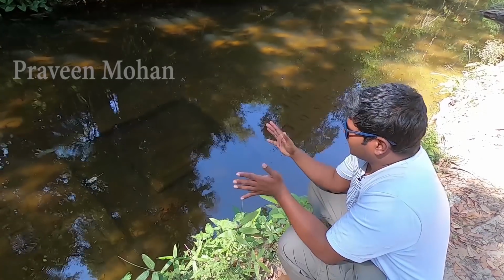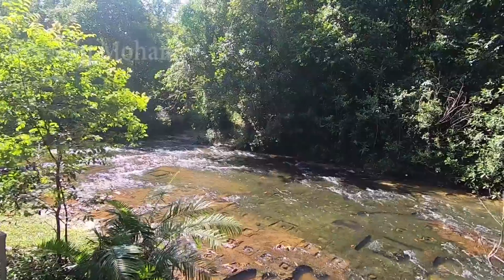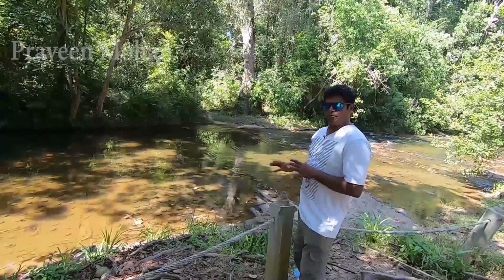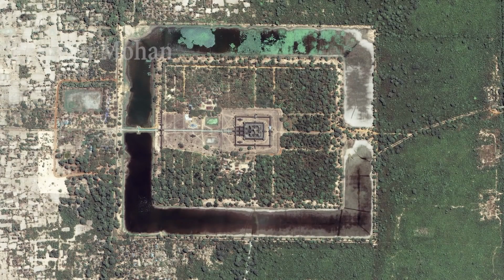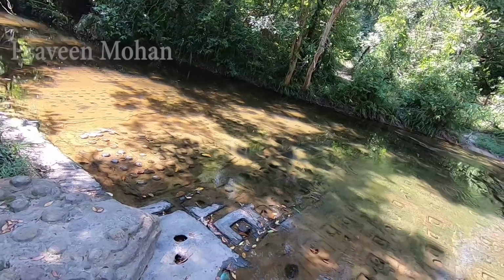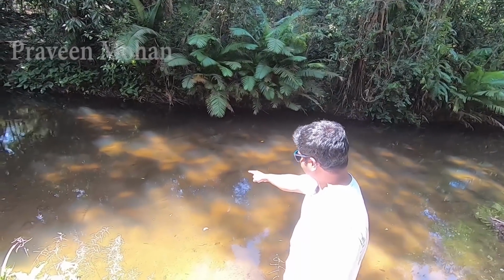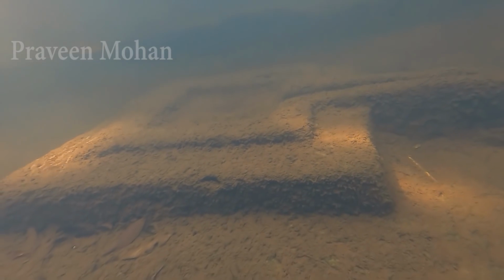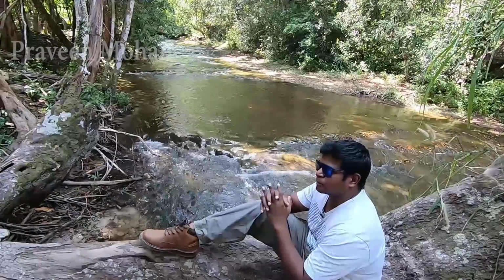1000 Year Old UNDERWATER Lingams Found in Cambodia? Ancient Technology Revealed at Phnom Kulen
0:00 - Underwater Lingams
2:09 - View Inside the Water
2:51 - Original Name
3:51 - Lingams in a Pattern
4:55 - Underwater Footages
5:26 - Model of Angkor Wat Carved
6:34 - Cymatics Pattern Underwater
6:52 - Lingams &  Empty Holes
7:30 - Magical Property
9:43 - Underwater Vishnu
10:24 - View Inside the Water
10:51 - Large Underwater Squares
11:10 - How did they Carve?
12:59 - Conclusion

Even though we can see these lingams vaguely from outside, the real view can be obtained only if we get underwater and for the very first time and this has never been shot before, I am going to go underwater and show you how it feels.
Hey guys, today we are going up a mountain called Phnom Kulen in Cambodia. This place has many ancient lingams constructed underwater. So, let's go take a look and see what this mountain has to offer.
We are at this place called Phnom Kulen Mountain; we are not at the ground level. There is a stream here, but there is something spectacular inside this stream. Look, do you see what this is? You see a rectangle inside a rectangle, inside a rectangle, inside a rectangle, inside a rectangle. Now you may wonder what this is. This is a lingam. Or at least, there used to be a cylindrical lingam in the center. Now it is gone. But that is not the only remarkable feature. And that is not even the only lingam, look. LOOK. the entire stream is full of lingams. You see there are lingams of various sizes, here there are smaller lingams and look over there, there is a huge rectangle there. These are all lingams carved underwater here in Cambodia.
And let us go into the water and see how these multiple lingams look. There is a square around another square, and in the center, there is a cylindrical protrusion. There are so many of them. This is a huge lingam, seems like it has some kind of mystical energy to it. This huge rectangle once must have had a cylindrical lingam inside, it is great to see how it looks underwater. Look we can even see fish swimming alongside the camera.
 So even though we call this place Phnom Kulen Today, originally this place was called Sahasralinga, which means one thousand lingas. And this is not a misnomer, and this is not even an exaggeration. This is actually an understatement because we have more than one thousand lingams underwater if you look closely. If you See there, there is one huge rectangle, and you can see here, so many lingams. If you look all over the stream, we can see a lot of lingams, going all the way on both directions.
The name sahasralinga means one thousand lingas in Sanskrit, which used to be the main language here in Cambodia, more than a thousand years ago.